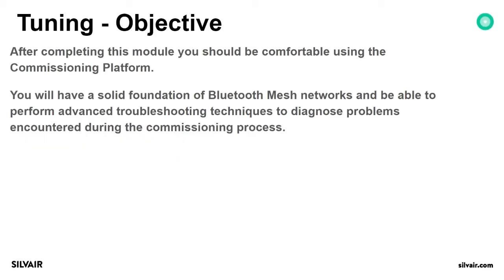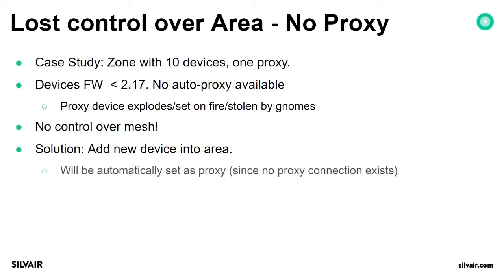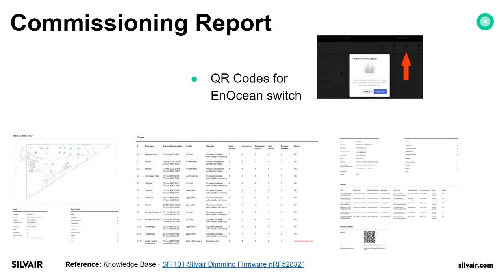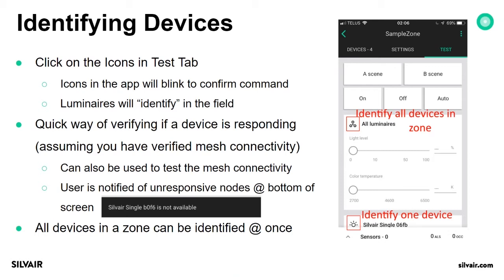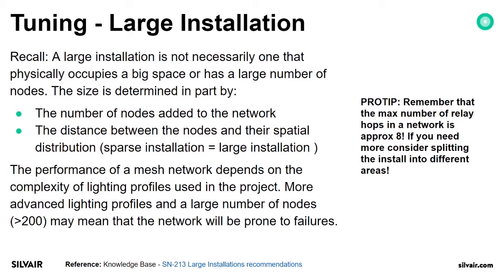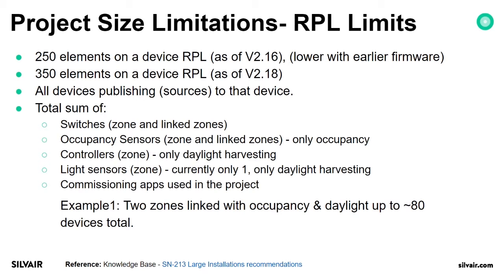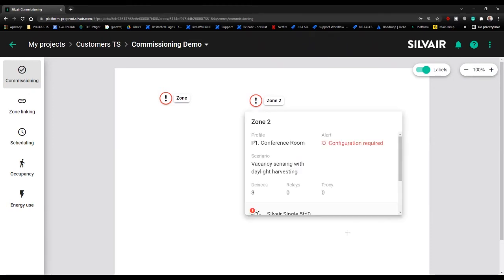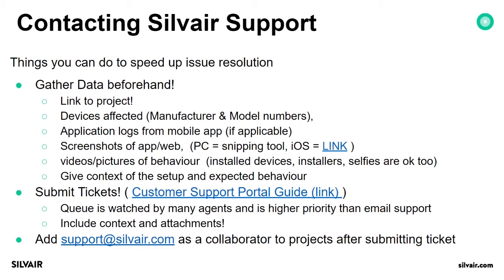Session 3: Connected Lighting Services for Smart Buildings | Convergia & Silvair